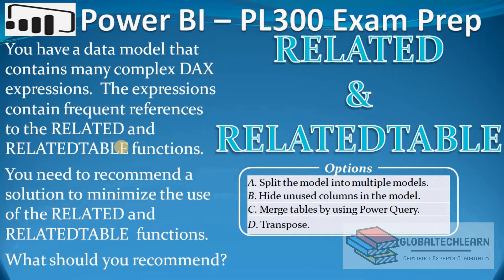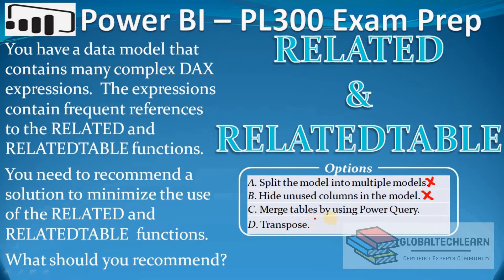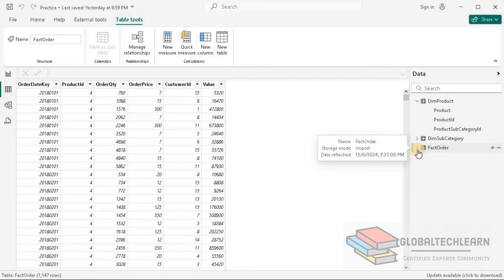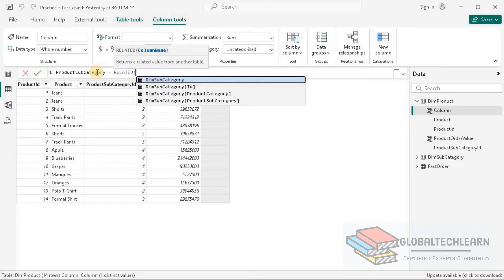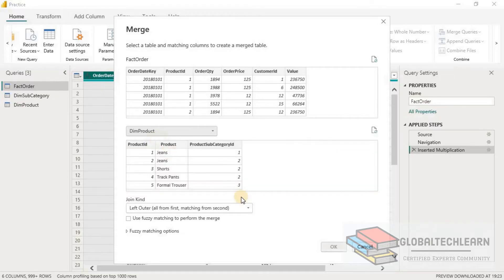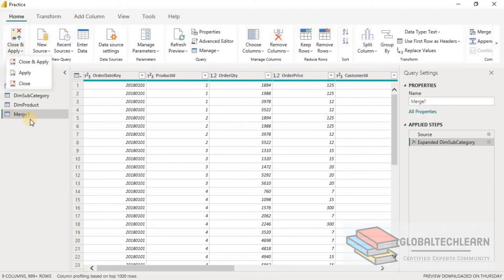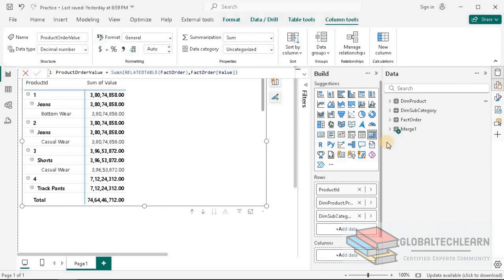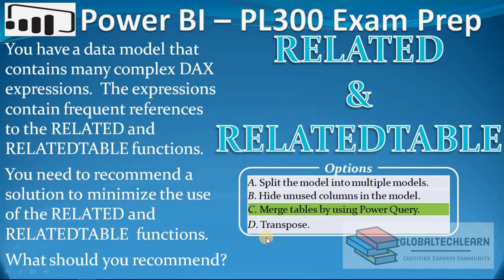PL 300 : Q76 -Simplify Your Power BI Model by RELATED and RELATEDTABLE Usage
At @globalTechLearn, in this video we will practice howto simplify the powerbi model .
You have a datamodel that contains many complex DAX expressions . The expressions contain frequent references to the RELATED and RELATEDTABLE functions . You need to recommend a solution to minimize the use of the RELATED and RELATEDTABLE functions .
What should you recommend ?